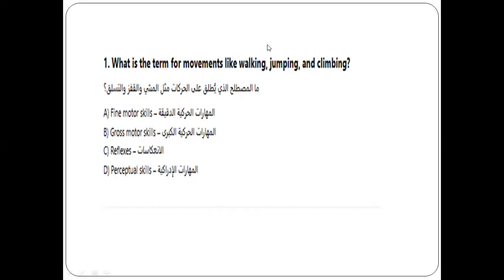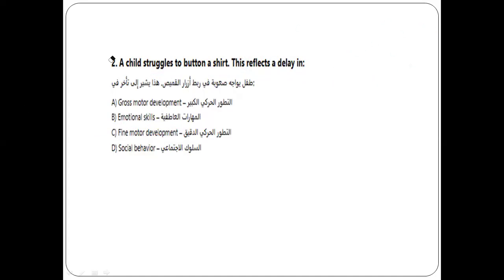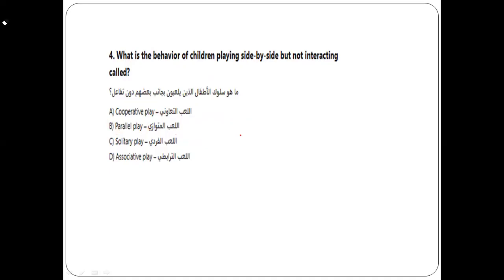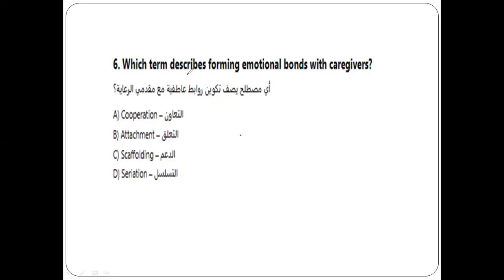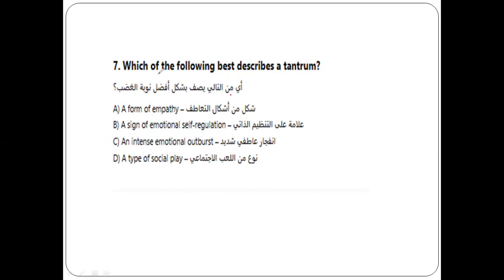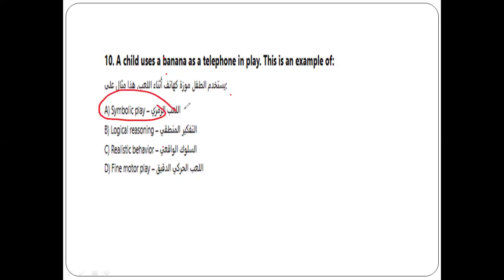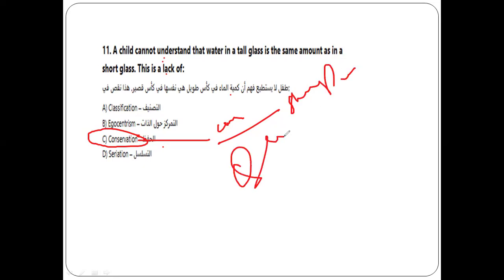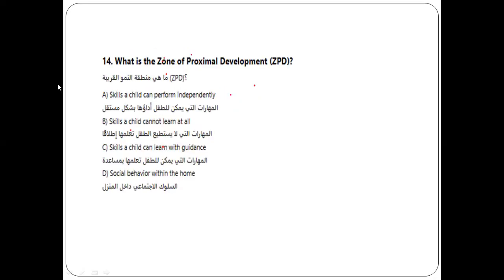ECD PEDAGOGY EXAM UAE TEACHING LICENSE | SAMPLE SCENARIO QUESTIONS & ANSWERS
Prepare for your ECD Pedagogy Exam for the UAE Teaching License with this detailed practice video! This video covers high-complexity, scenario-based questions and answers to help you master essential early childhood concepts such as fine motor skills, gross motor skills, tantrum management, egocentrism, operant conditioning, the preoperational stage, and cooperative play.

Learn how to apply these concepts in real classroom situations, understand best practices for UAE standards, and boost your confidence to pass your teaching license exam.

Perfect for teachers, trainees, and education professionals aiming to demonstrate professional ethics, respect for UAE cultural values, and mastery of child development theories.